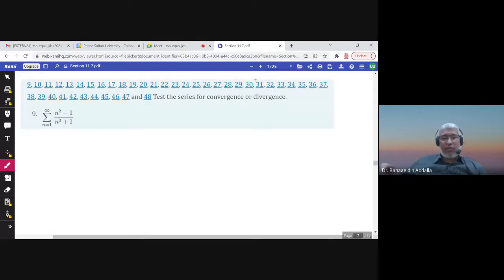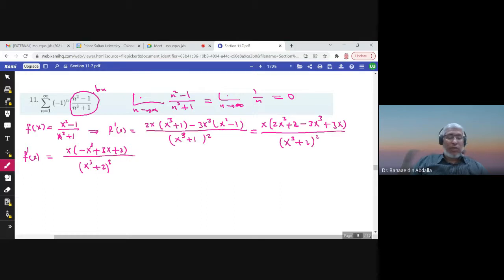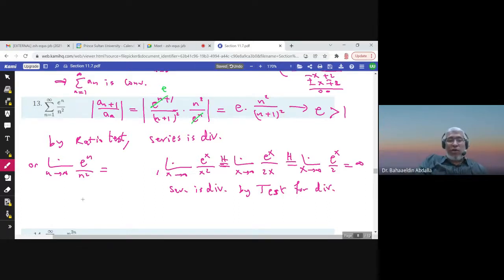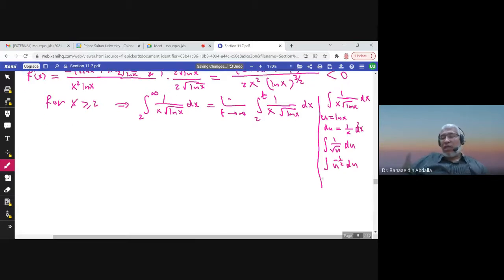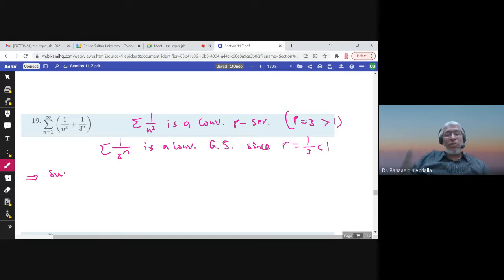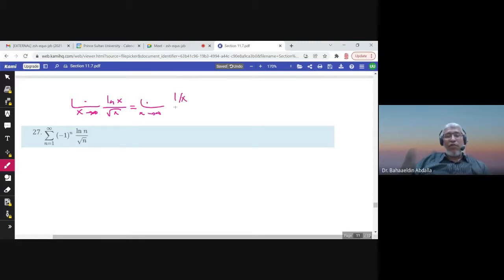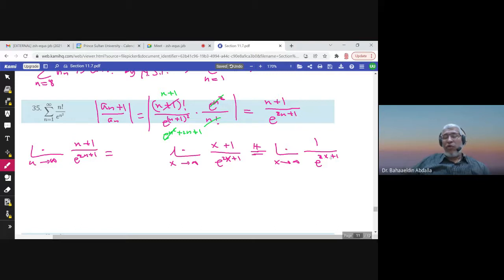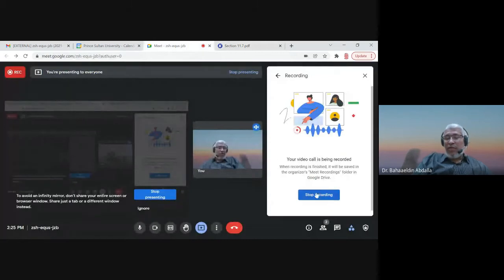11.7 Strategy for Testing Series (exercises)